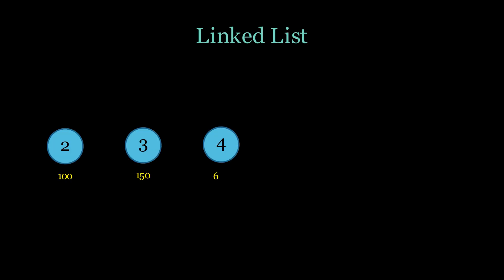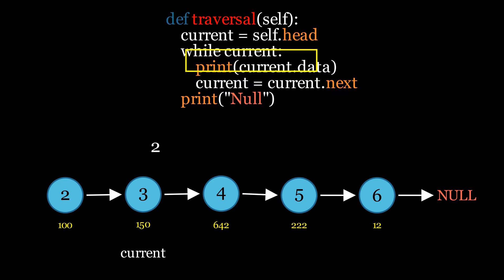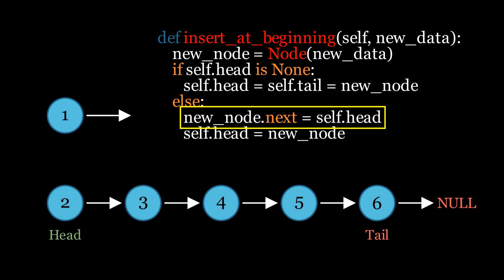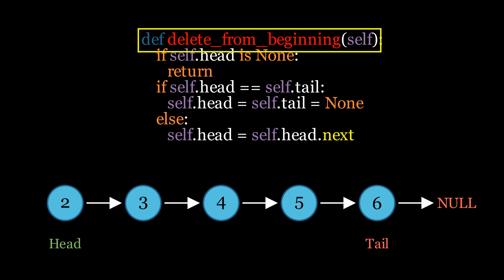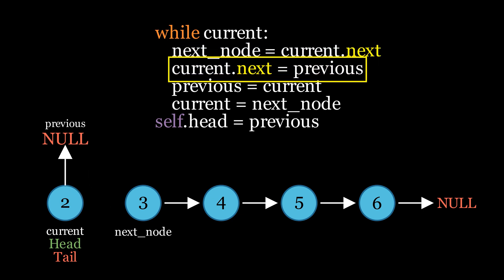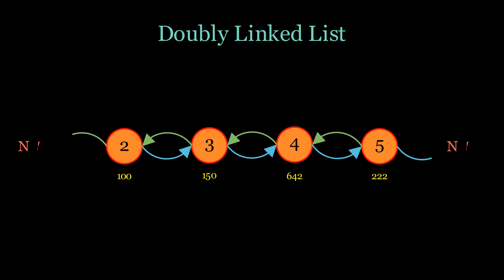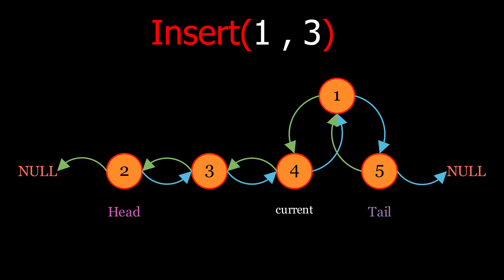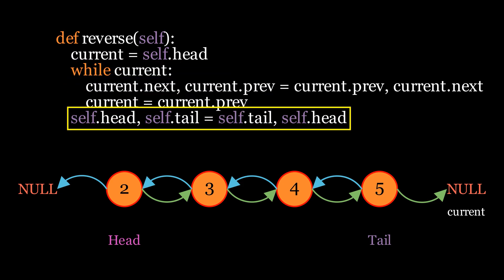Linked Lists Explained Visually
In this video, I have visually illustrated the concepts of a linked list, including singly, doubly, and circular linked lists, along with the implementation of it using Python.

every important algorithm has been explained using visual animations to make it more understandable.

chapters:

0:00 Linked list overview
2:00 Traversal Algorithm
3:06 Search Algorithm
4:23 Insertion Algorithm (Singly Linked List)
7:09 Deletion Algorithm (Singly Linked List)
9:13 Reversal Algorithm (Singly Linked List)
11:21 Summary (Singly Linked List)
12:00 Doubly Linked List Overview
13:01 Insertion Algorithm (Doubly Linked List)
14:39 Deletion Algorithm (Doubly Linked List)
15:52 Reversal Algorithm (Doubly Linked List)
17:00 Summary (Doubly Linked List)
17:19 Circular Linked List Overview

This channel also has similar animated algorithms and data structure videos that you might find useful:-

Tools Used to create the video:
Manim (Python mathematical animation library)
Premier Pro